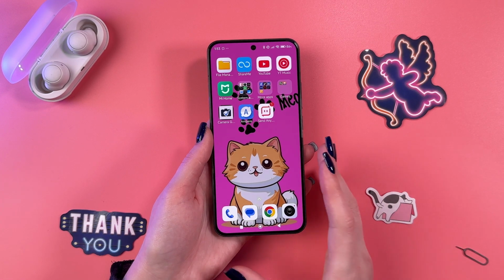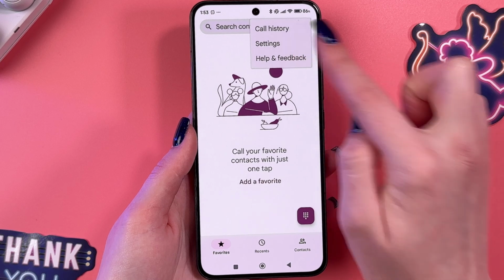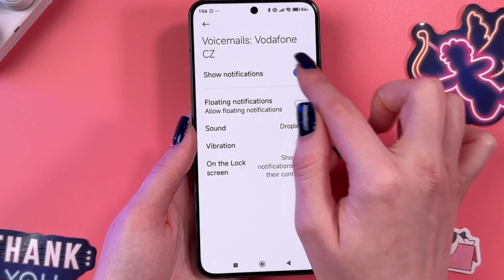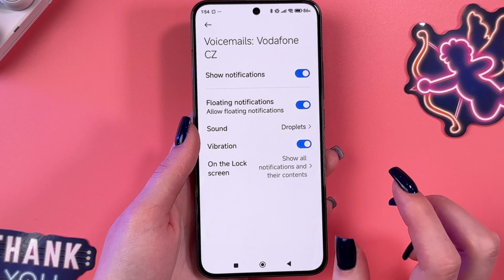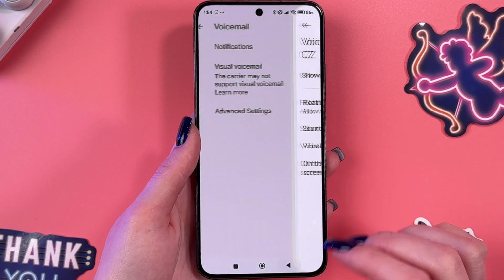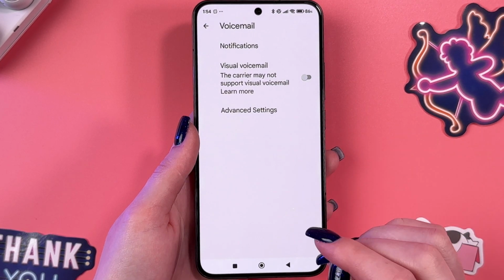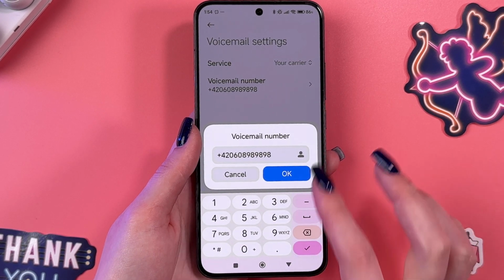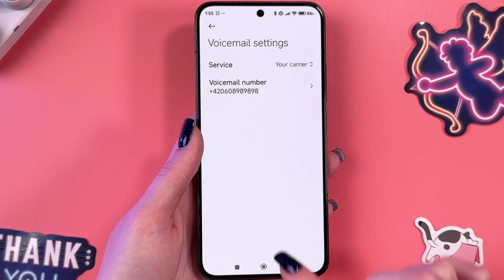How to Set Up Voicemail on Xiaomi 13 Pro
Hello everyone! In this tutorial, I'm excited to show you a step-by-step guide on setting up voicemail on your Xiaomi 13 Pro. We'll start by opening the Phone app, then move on to adjusting voicemail settings and selecting your preferred voicemail service. Whether you're setting up voicemail for the first time or switching services, this video will provide all the necessary details to enhance your voicemail experience on the Xiaomi 13 Pro.

Setting Up Voicemail on Xiaomi 13 – A Complete Guide
How to Configure Voicemail on Your Xiaomi 13 Pro
Tutorial on Voicemail Setup for the Mi 13 Pro